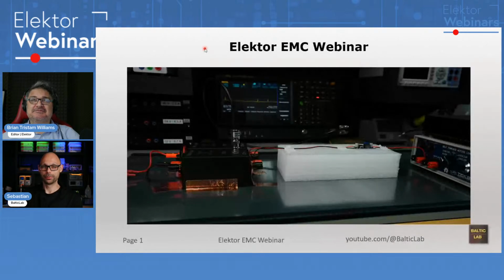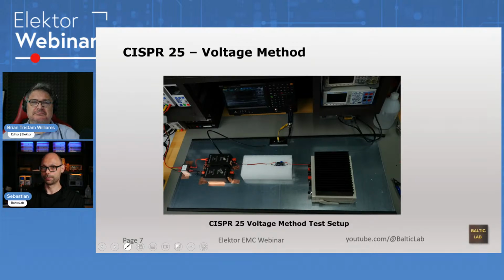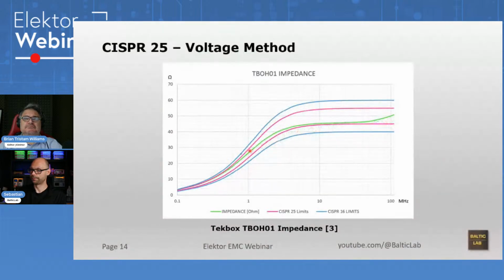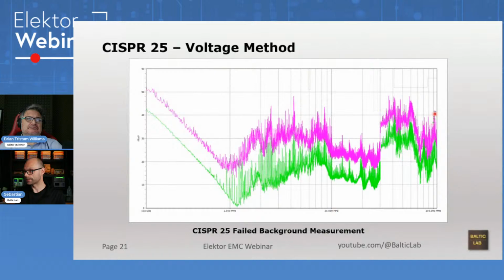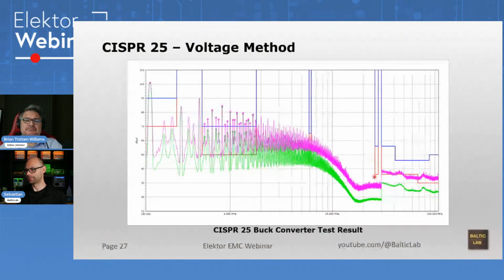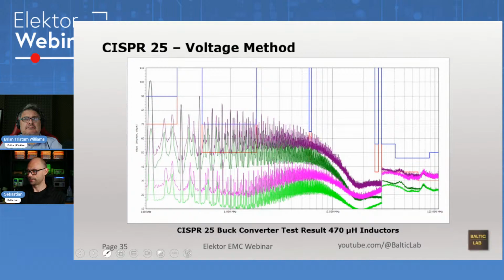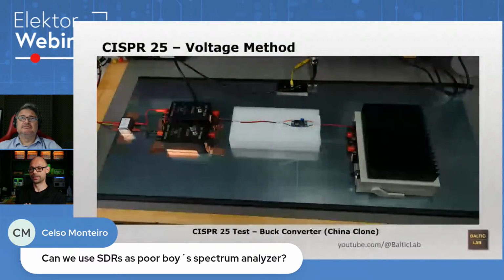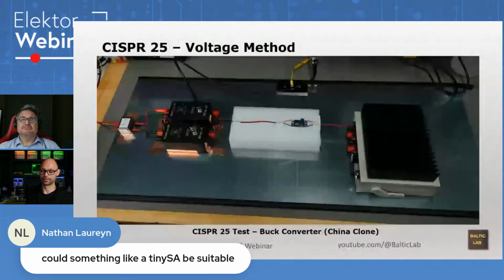EMC Testing: The One Thing Most Engineers Get Wrong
Join Elektor host Brian Tristam Williams and Sebastian from Baltic Lab for a practical look at one of the most misunderstood areas of RF and wireless design: Electromagnetic Compatibility (EMC). This session focuses on conducted emissions - a subtle yet critical source of interference that can make or break your design's compliance.

Many engineers treat EMC as a black box left to the test lab. Sebastian will show it doesn't have to be that way. He'll outline the four key EMC areas - conducted and radiated emissions, conducted and radiated immunity - and demonstrate how to perform CISPR 25-compliant benchtop tests using accessible, affordable equipment. You'll see a real-world product failing EMC limits and learn exactly how to diagnose and fix it.

What You'll Learn:
✓ EMC fundamentals and terminology
✓ Conducted vs radiated emissions
✓ Building a benchtop pre-compliance setup
✓ Identifying and resolving EMI problems